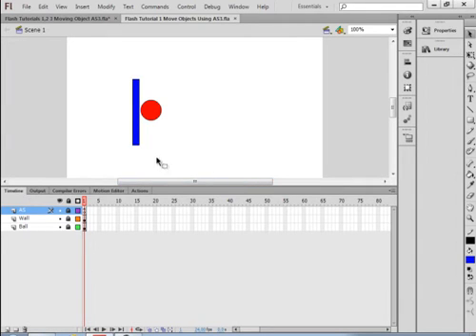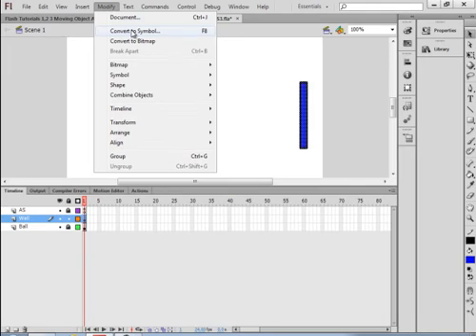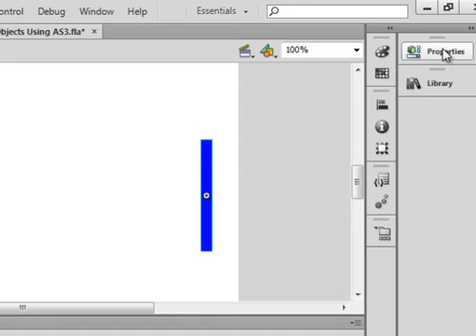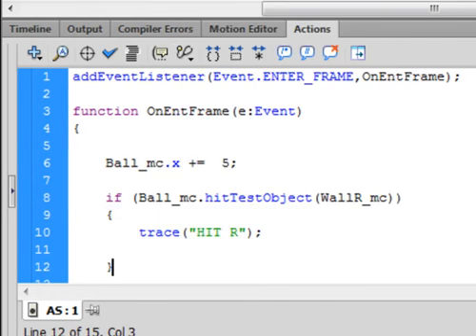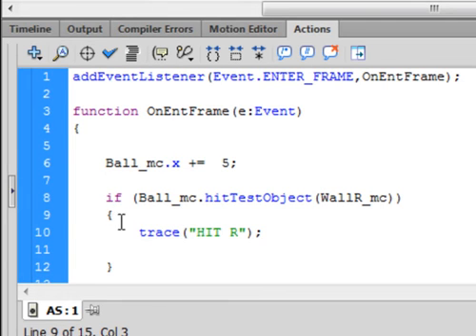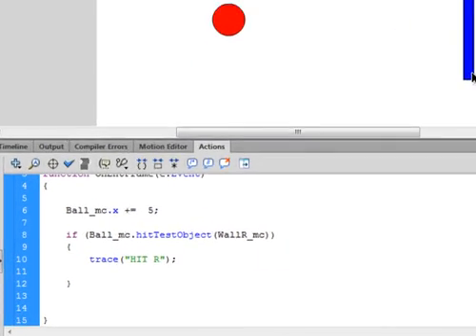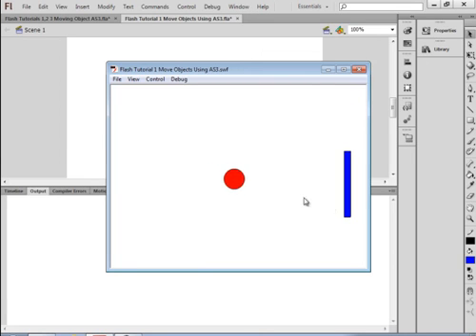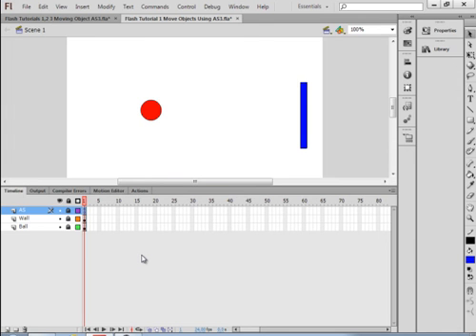Flash Tutorial 2 Test If 2 Objects Hit Using AS3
You will be shown how to use AS3 to test to see if 2 objects hit on the stage. You will get a message telling you the ball hit the wall. This is the second of three videos. When all three are completed the ball will bounce back and fourths between two walls.